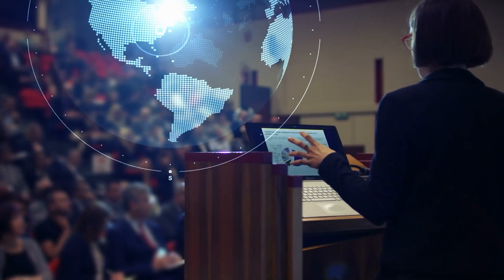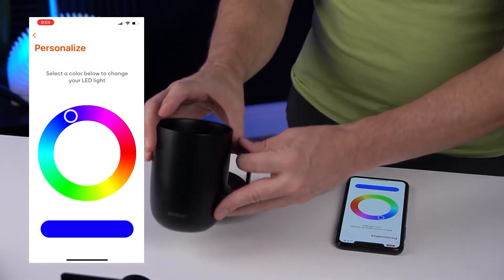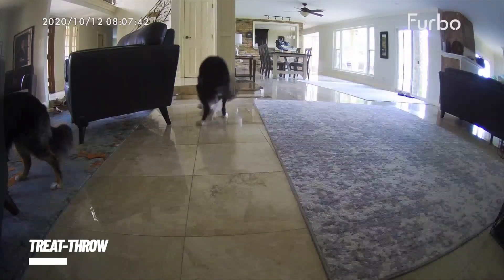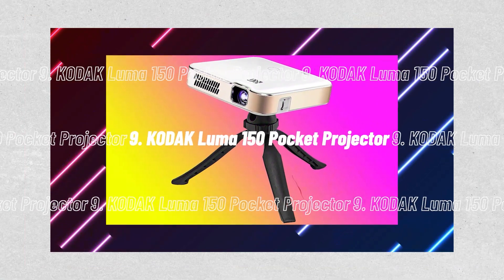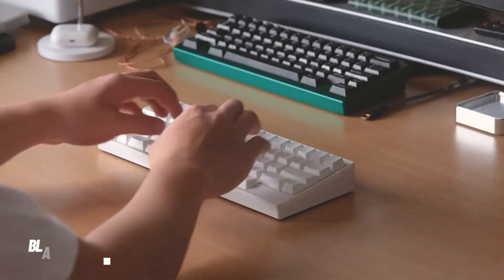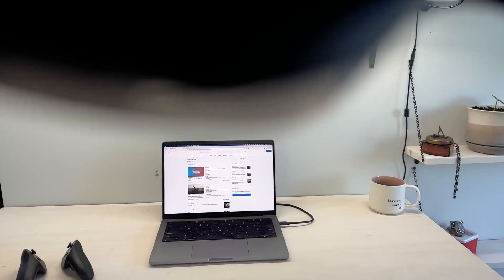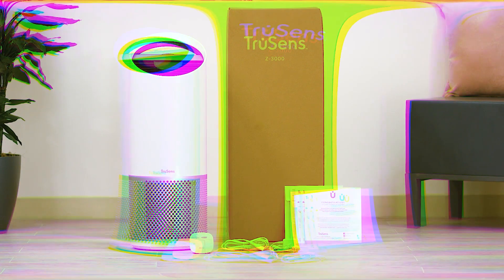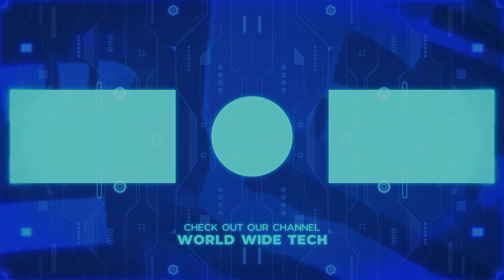16 NEW Tech Gadgets You Can Purchase Right Now!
16 NEW Tech Gadgets You Can Purchase Right Now! | New Gadgets

Welcome Back To WorldWideTech!
We live in a world of incredible innovation, smart devices and genius tools that can be carried on you at all times. With all of these advances in technology come some really cool gadgets.These days, you can get everything from pocket-size projectors to shoes made of dandelions and drones that can fly themselves.But with so many cool gadgets out there these days, it can be hard to track down the ones that you should actually buy. To make your life easier We feel that tech gadgets are all about making your life easier and more enjoyable. For this list, we reviewed new product releases from leading makers in countless tech and gadget categories in this video, we are looking into 16 NEW Tech Gadgets You Can Purchase Right Now! | New Gadgets